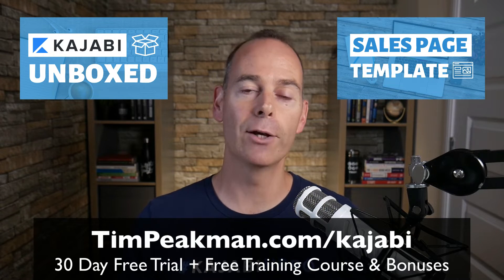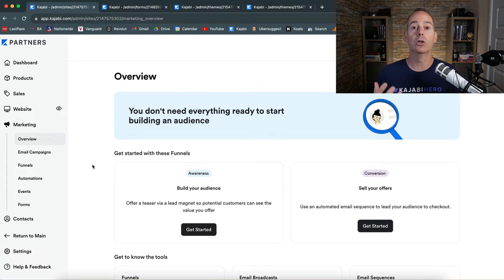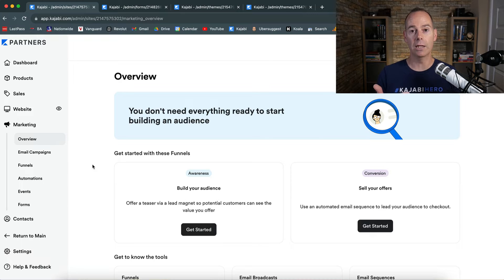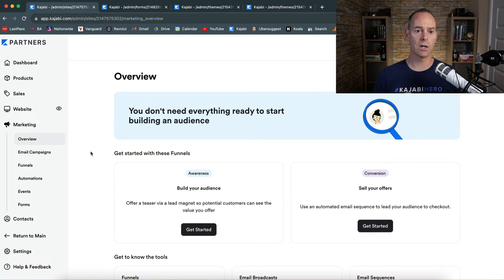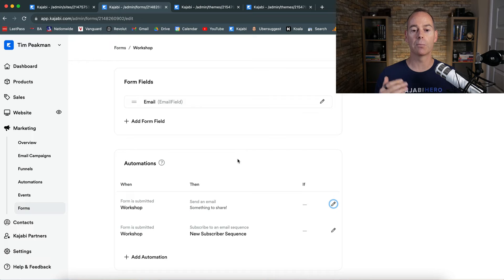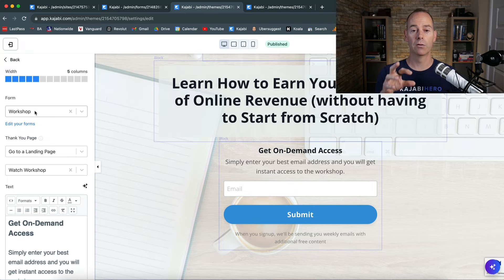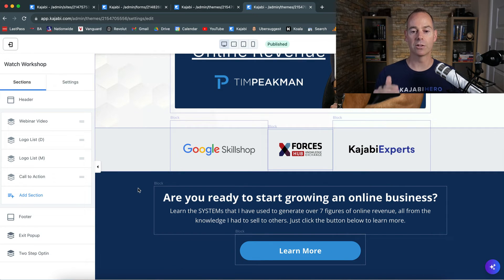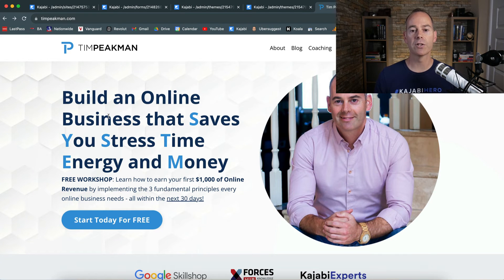Kajabi Automated Webinar: Convert Live Training to On-Demand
Kajabi Automated Webinar: Convert Live Training to On-Demand (Day 30 of 30) Zero To Kajabi Hero

In this 30th and FINAL video of the 30-day series 'Zero to Kajabi Hero', I walk you through how to set up your automated, on-demand webinar with Kajabi.

In this video you will learn:

1. How to know when to switch from live webinars to automated webinars.

2. How to link up all the elements to automate the entire process.

3. How to deliver on-demand training at the click of a button.

4. And a whole lot more...

CONGRATULATIONS if you've completed the entire 30-day series 'Zero to Kajabi Hero'. You rock!

- Tim